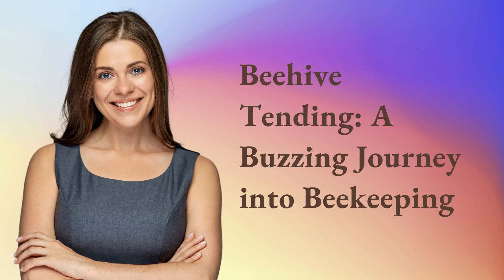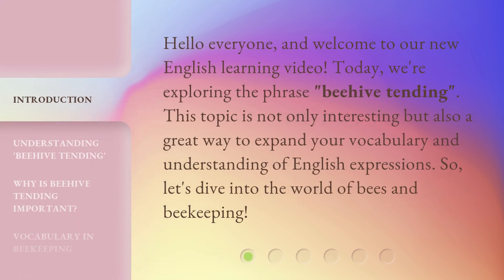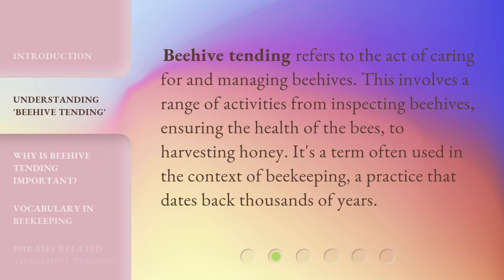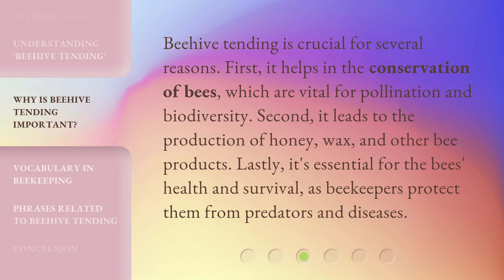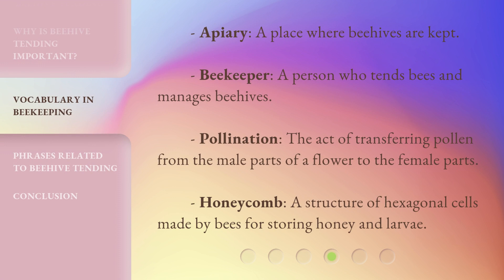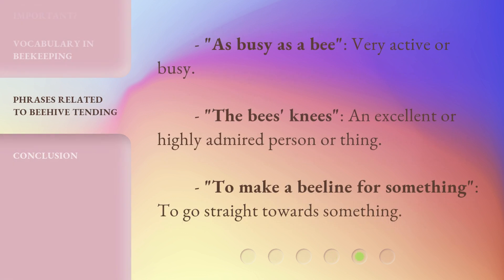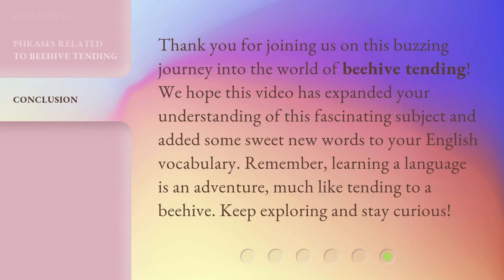Beehive Tending: A Buzzing Journey into Beekeeping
00:00 • Introduction - Beehive Tending: A Buzzing Journey into Beekeeping
00:30 • Understanding 'Beehive Tending'
00:52 • Why is Beehive Tending Important?
01:19 • Vocabulary in Beekeeping
01:42 • Phrases Related to Beehive Tending